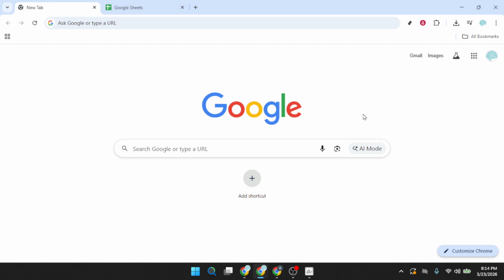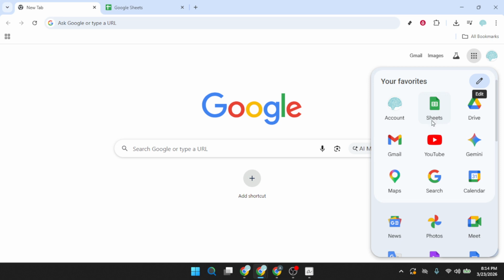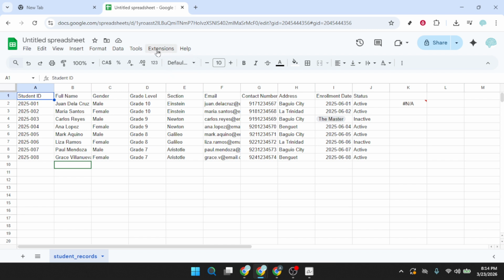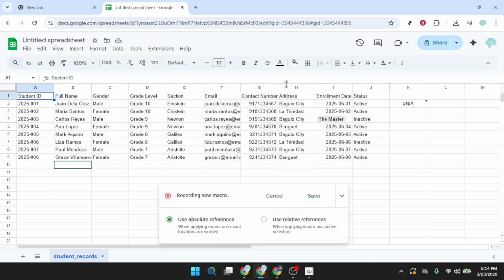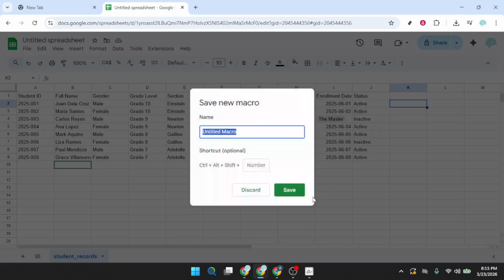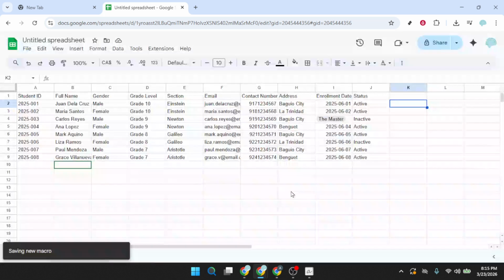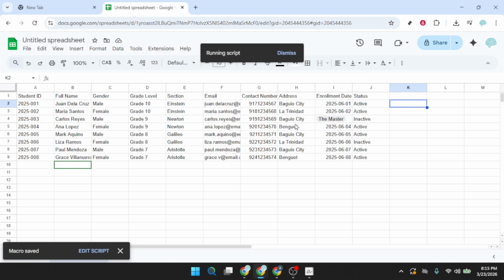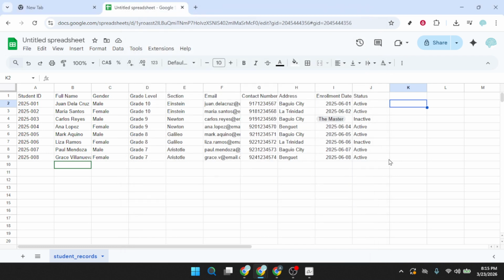How To Record Macros In Google Sheets (Easy Guide)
In this video, we discuss how to record macros in Google Sheets to completely automate tasks Sheets and eliminate repetitive formatting. Utilizing Google Sheets macros is a massive step toward robust Google Workspace automation and Apps Script basics. Follow this Google Sheets tutorial to streamline workflow and boost productivity.

00:00 Intro
00:18 Opening Google
00:26 Google Apps menu
00:34 Selecting Google Sheets
00:38 Opening a spreadsheet
00:45 Preparing for recording
00:53 Opening macro recorder
01:03 Recording actions
01:17 Formatting example
01:37 Saving the macro
01:43 Naming the macro
02:01 Macro saved
02:06 Accessing saved macros
02:17 Final tips and conclusion